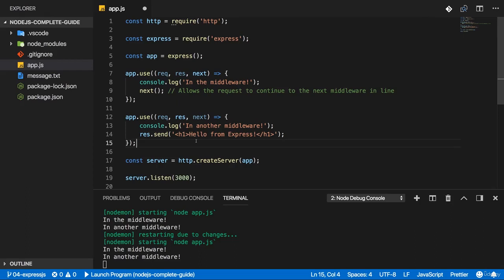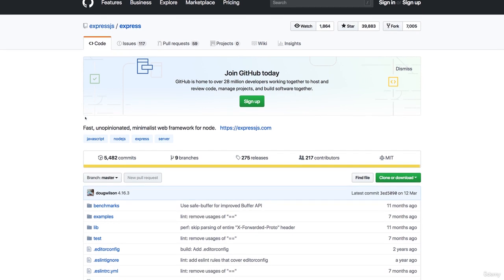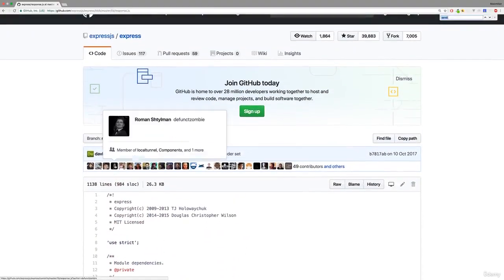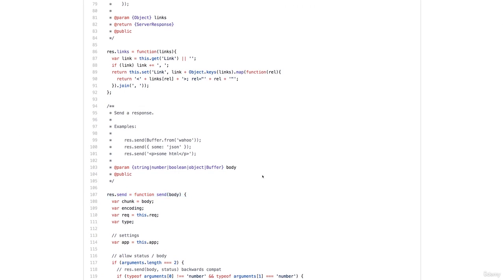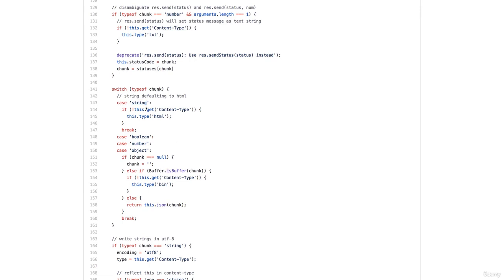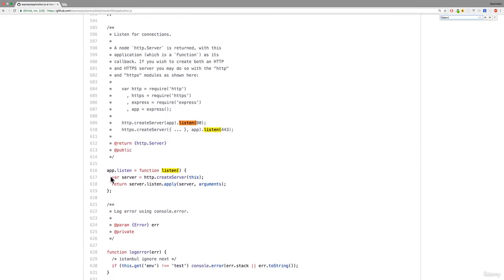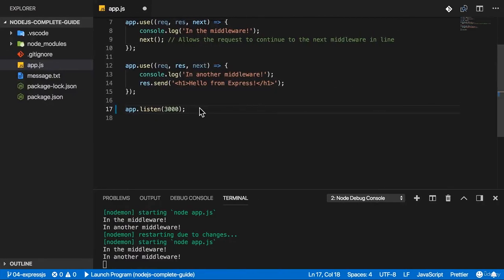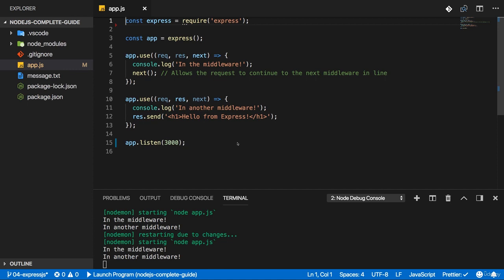Express js Behind the Scene | NodeJS The Complete Guide MVC, REST APIs, GraphQL, Deno